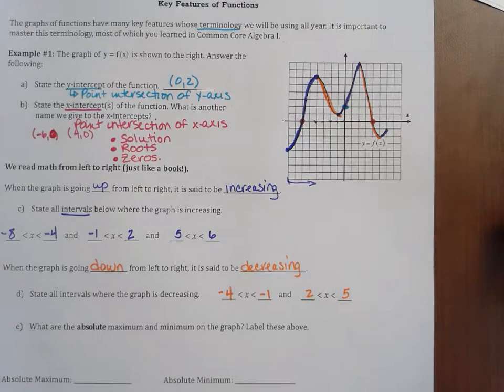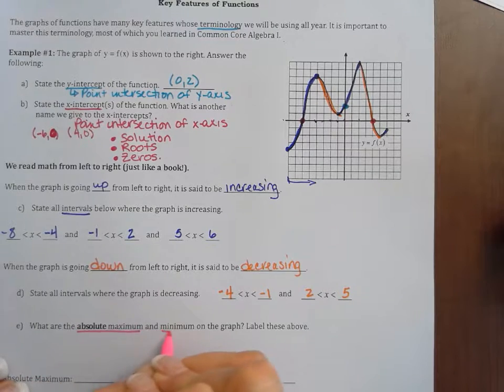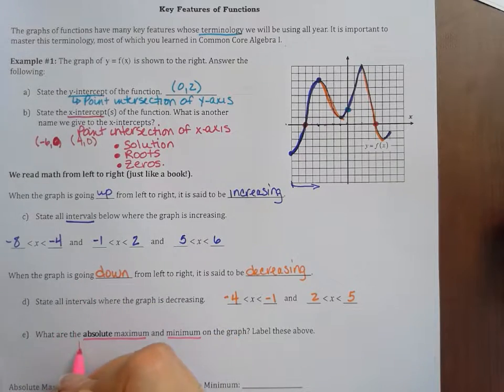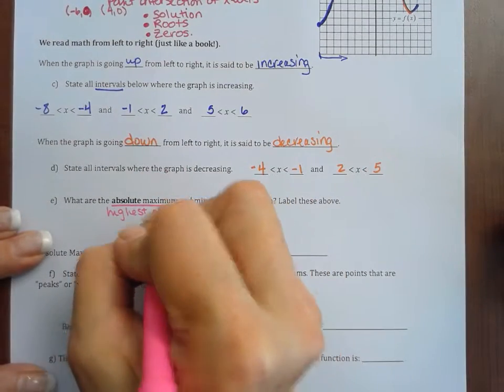2 6 Key Features